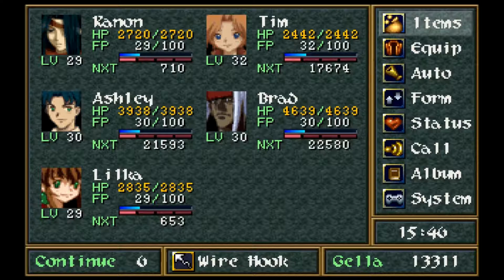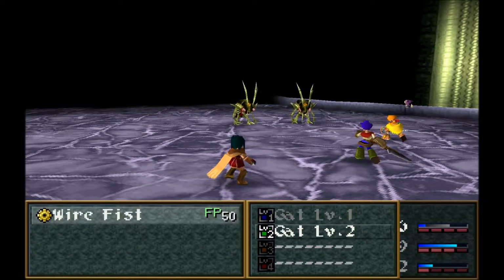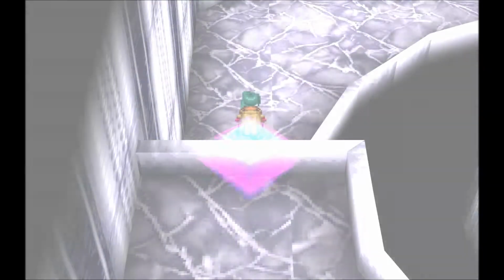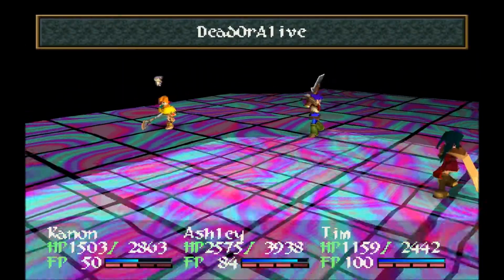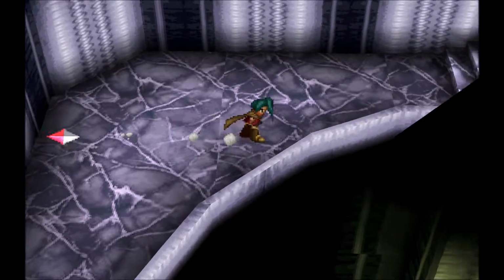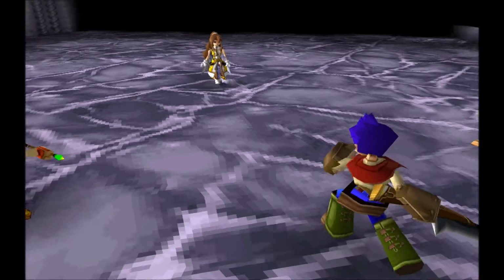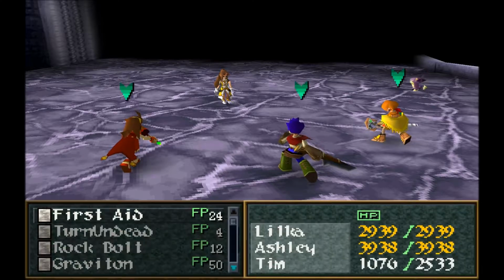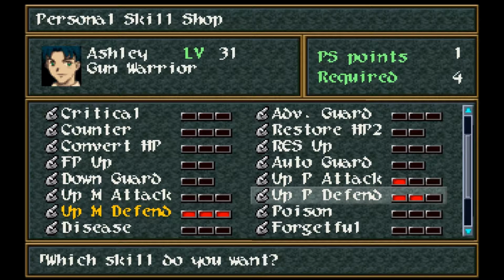Let's Play Wild Arms 2 - Episode 20 - Antenora's Annihilation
Taking down the first lady of Odessa, big time!